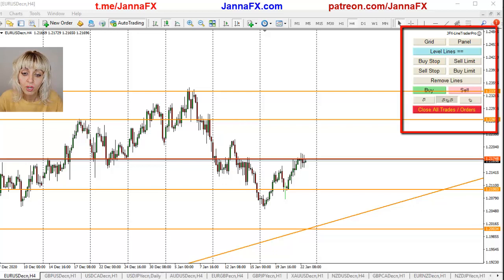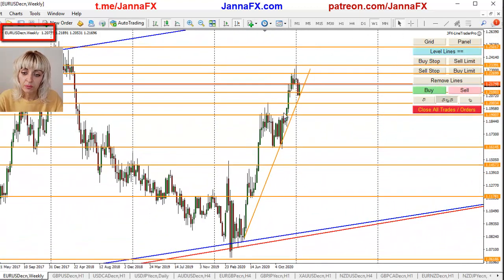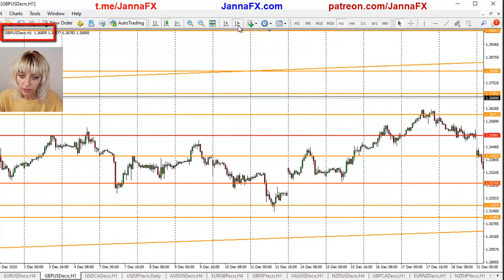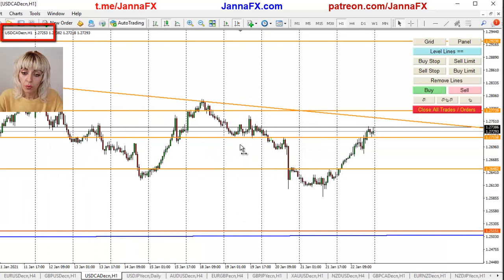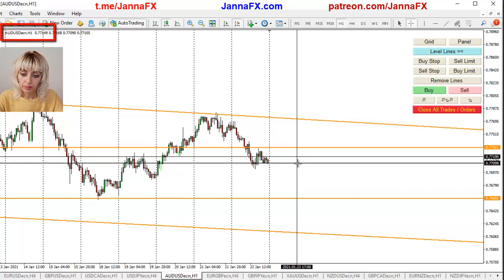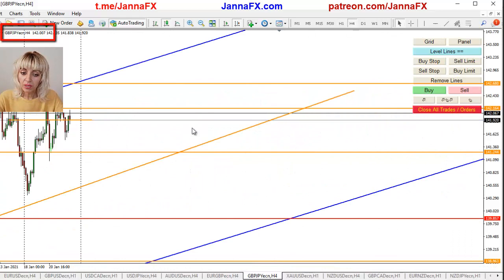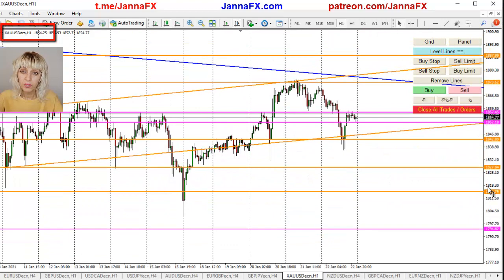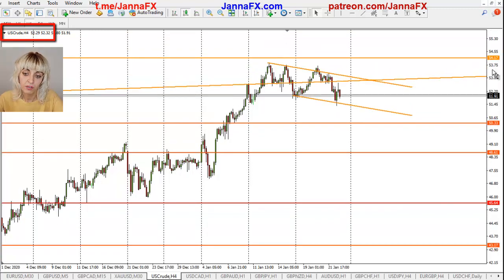2021 Weekly Forex Analysis, 24th - 29th January, My Trading Plan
Weekly Forex Analysis EURUSD, GBPUSD, AUDUSD, USDJPY, USDCAD, EURGBP, GBPJPY, Gold (XAUUSD), US Crude Oil, 24th - 29ер January! EA I use to place the levels